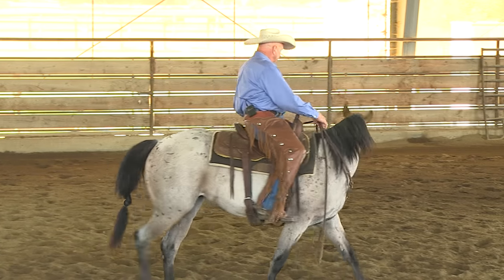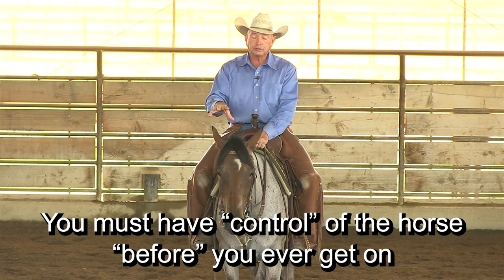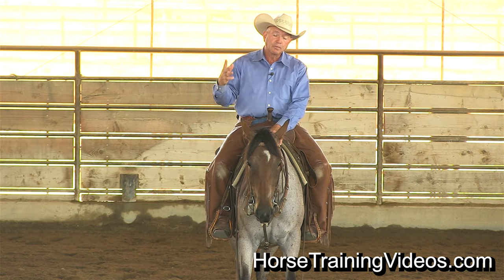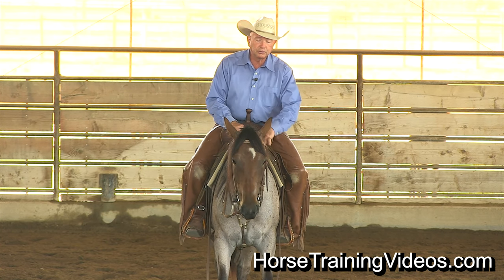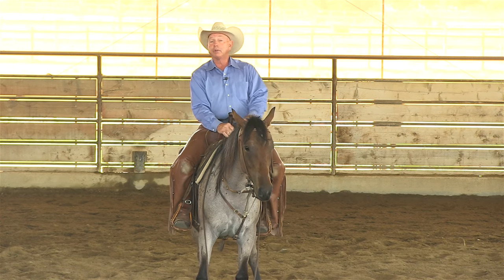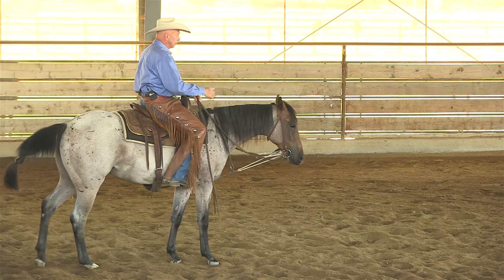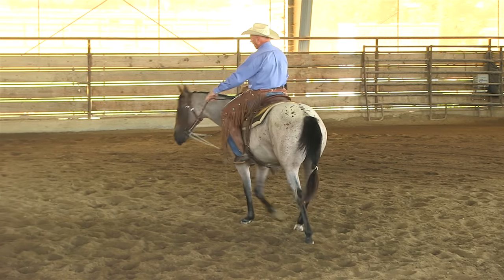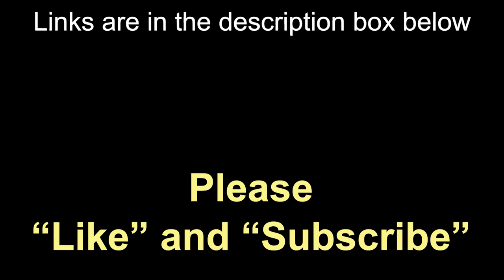Horse Training For Control - How To Prevent Bucking, Bolting And Violent Spooking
FREE 30-DAY MEMBERSHIP ON MY HORSE TRAINING In this video, professional horse trainer, Larry Trocha demonstrates why it’s critical to have control of your horse. Plus training on how to prevent problems like bucking, bolting and violent spooking. This training isn't difficult to do... but it's absolutely mandatory.

HORSE TRAINING DVDs & ONLINE STREAMING VIDEOS Online streaming videos Horse training DVDs

How to choose a good saddle that fits you... fits your horse... and fits your style of riding

Contact Larry Trocha to have your horse trained, take in-person lessons or long-distance coaching (easy to do and effective).